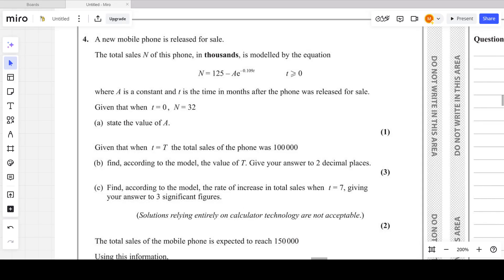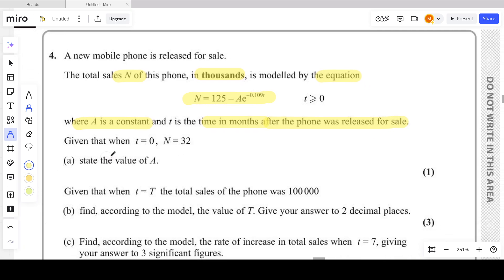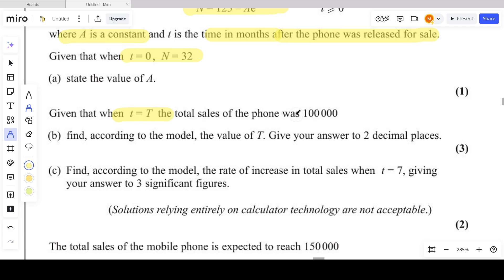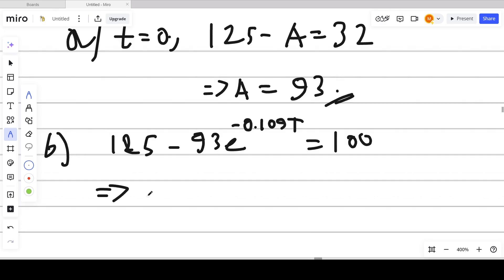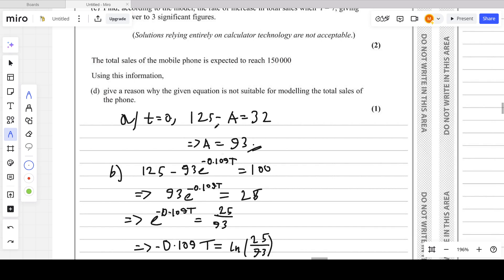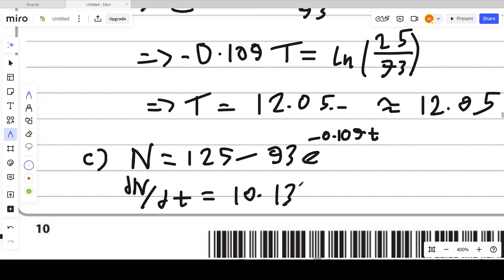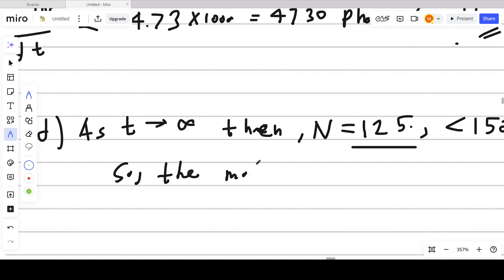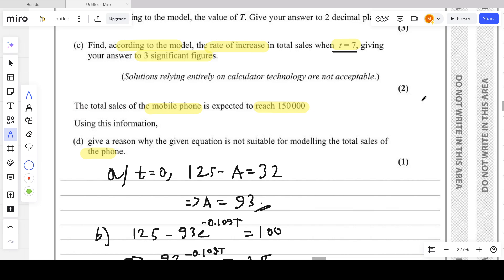Q No.4 - Logarithms and Exponentials